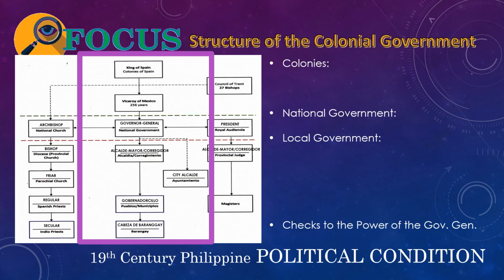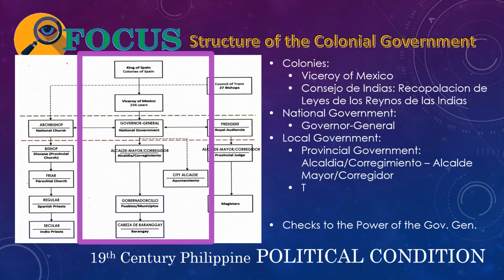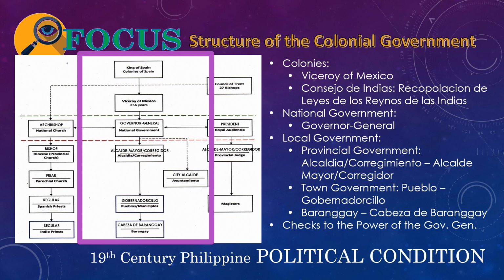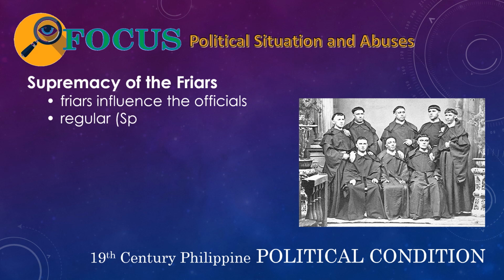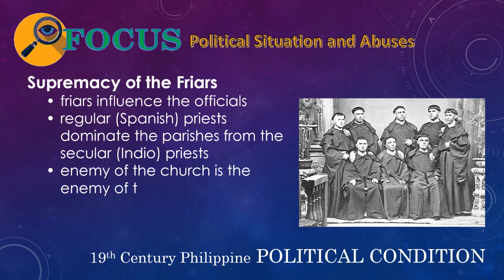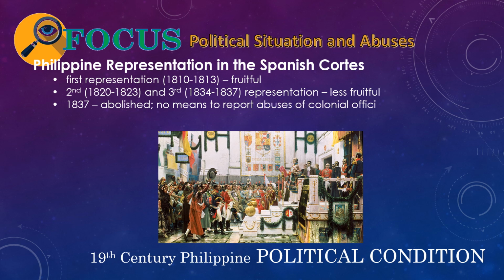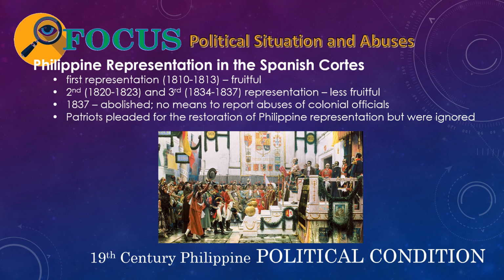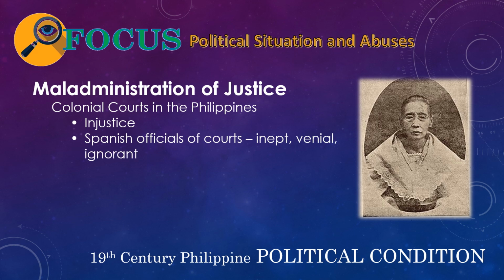2021 2022 Module 02 L01 19th Century Political Condition